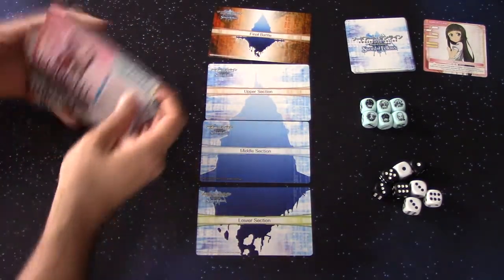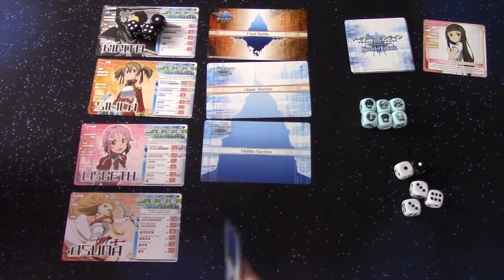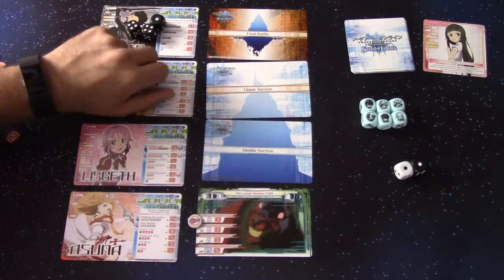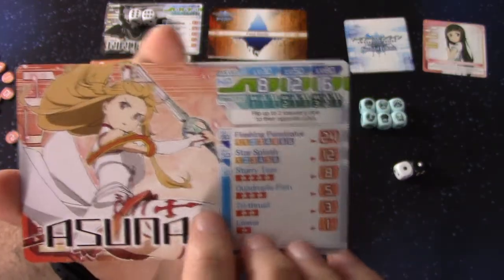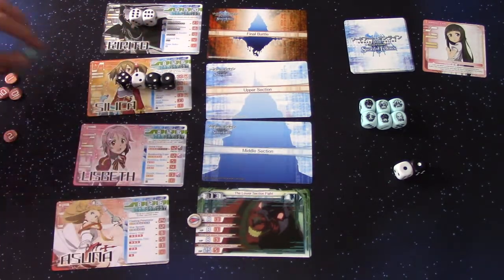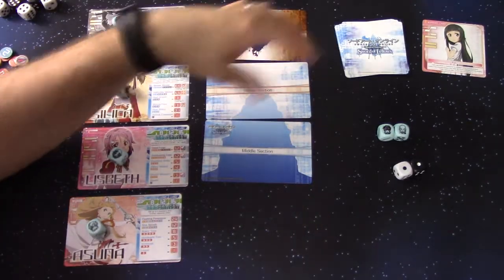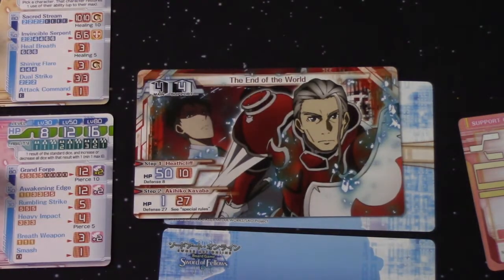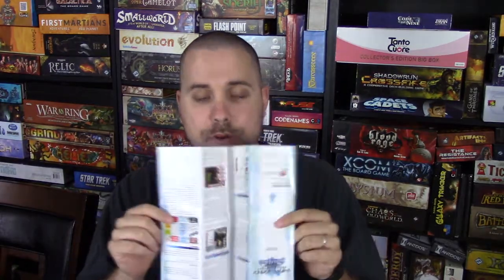The Kwarenteen Reviews Sword Art Online: Sword of Fellows